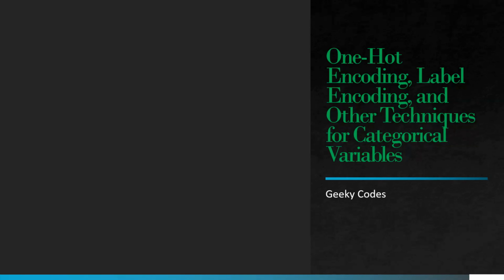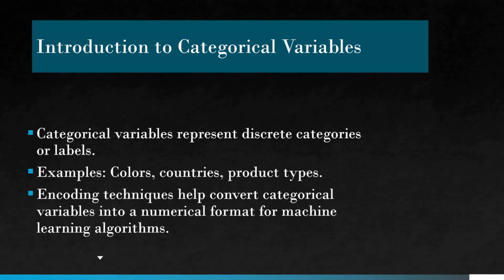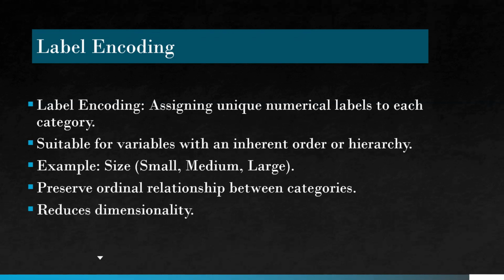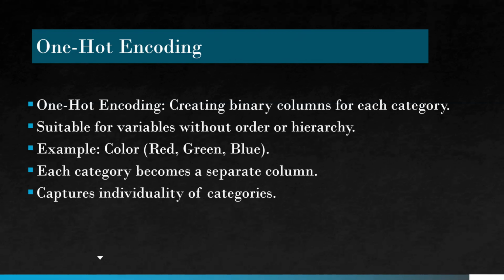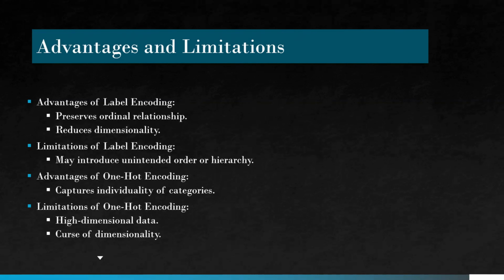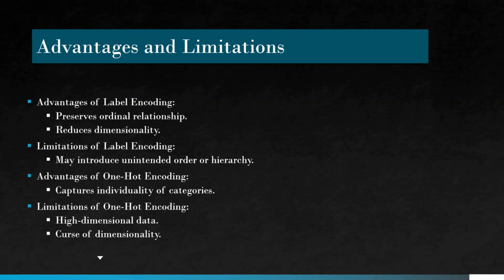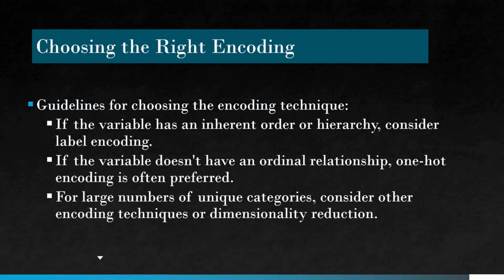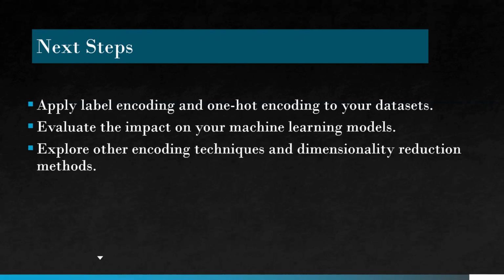One-Hot Encoding, Label Encoding, and Other Techniques for Categorical Variables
In theory, discrete variables, or features, are easy to use with machine learning algorithms. However, in practice, it's not always so easy and we often have to transform discrete values, like favorite colors, into numbers. There are lots of ways to do this, and this video walks you through 3 of the most popular methods.